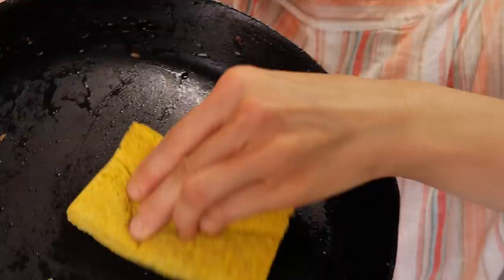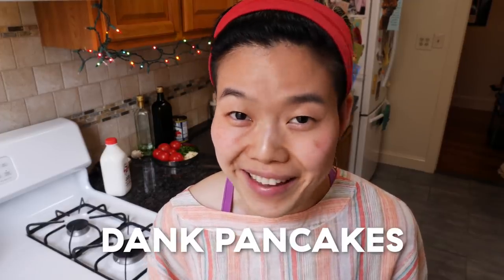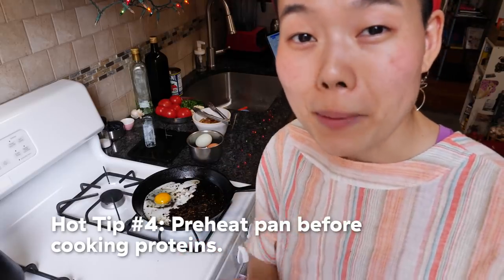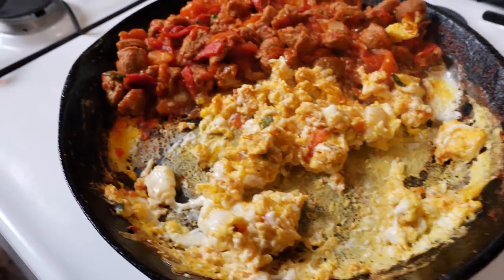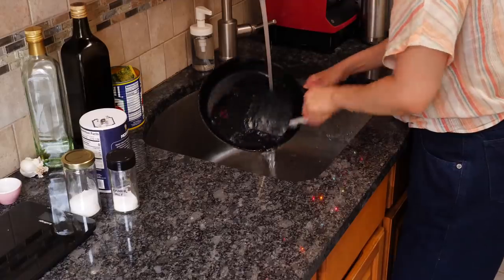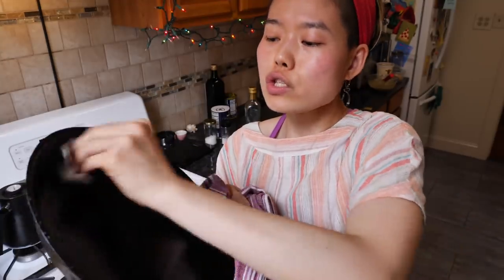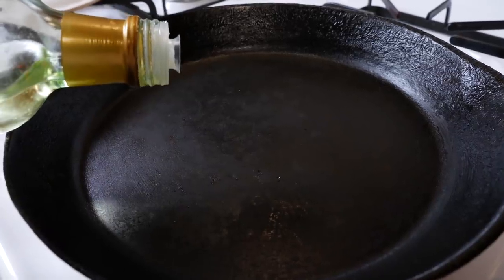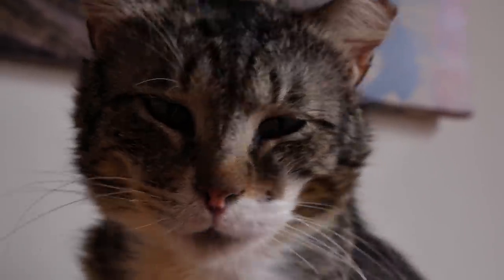How To Use & Care For Your Cast Iron Pan With June | Delish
We here at Delish heard you guys might be nervous to use a cast iron pan? Think it's too high maintenance? Think it can't cook the things you want it to?  Worried your food may stick to the pan? June begs to differ.

Let June dispel all of your cast iron fears as she takes you step-by-step in prepping, cooking with and cleaning/seasoning your cast iron pan!

HOST: June Xie
EDITOR: Zach Lennon-Simon
PRODUCER: Julia Smith
GRAPHICS: Sarah Ceniceros
ANIMATION: Vineet Sawant
POST-PRODUCTION SUPERVISOR: Philip Swift

00:00 - Intro
02:04 - Dank Pancakes
02:56 - Washing Cast Iron
03:14 - Potatoes
04:00 - Eggs
06:00 - How to unstick food
07:15 - Cleaning Cast Iron
08:47 - Drying Cast Iron
09:19 - Oiling Cast Iron
10:03 - Brands To Buy
10:21 - Rust
12:41 - Seasoning